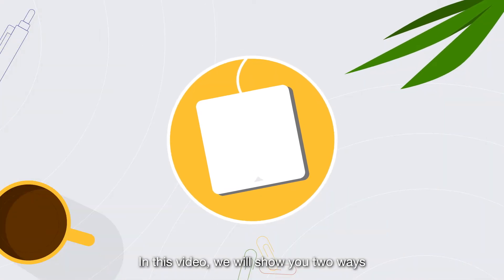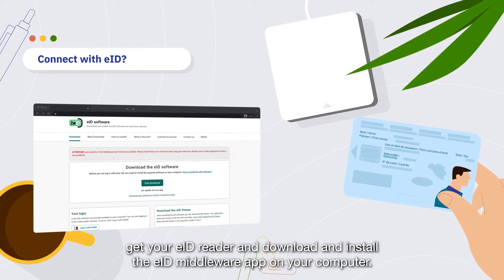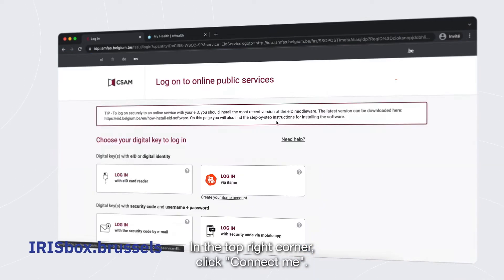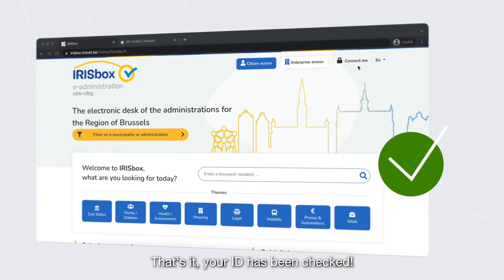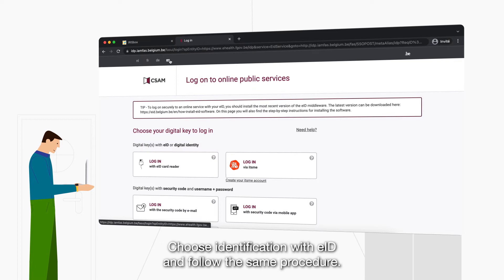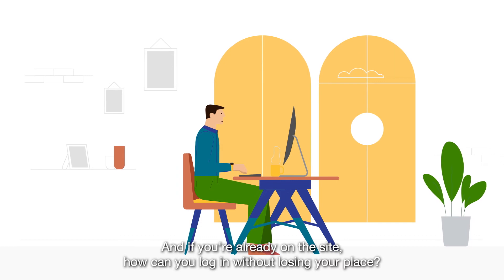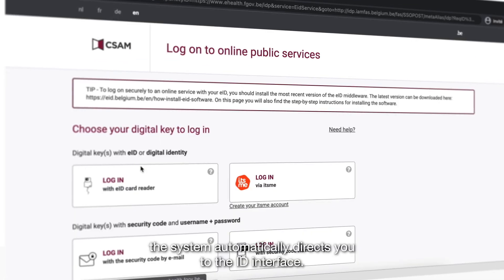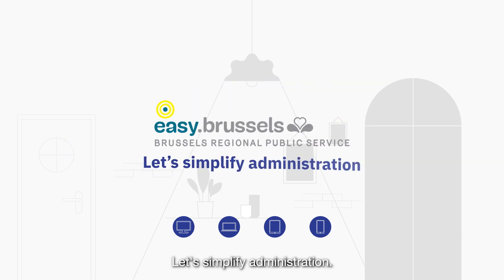Logging in with an eID card reader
How to connect to the e-government with your eid card reader ?